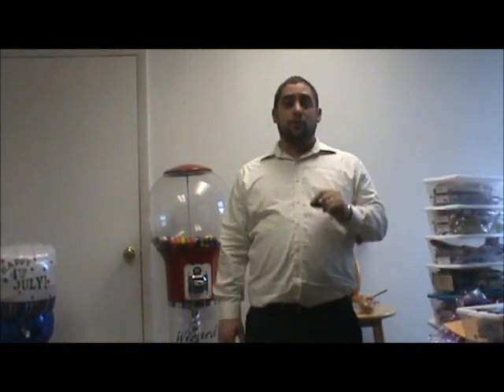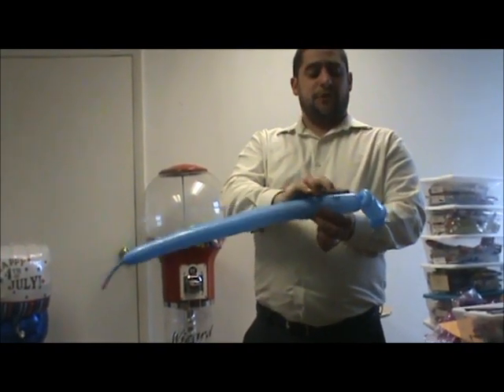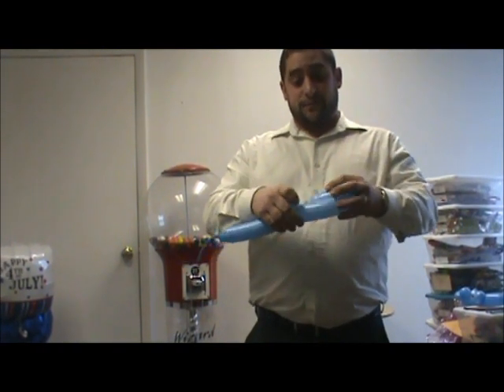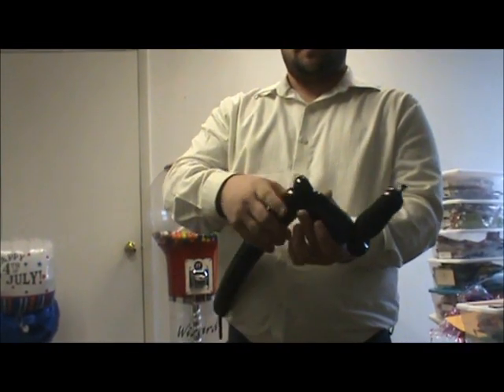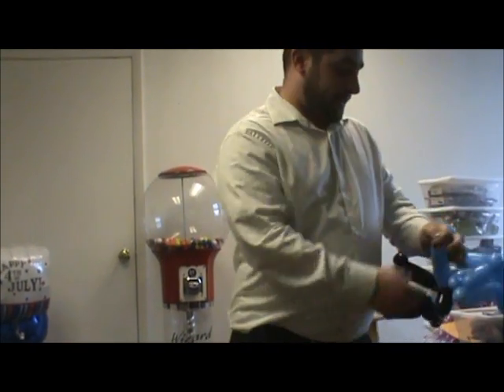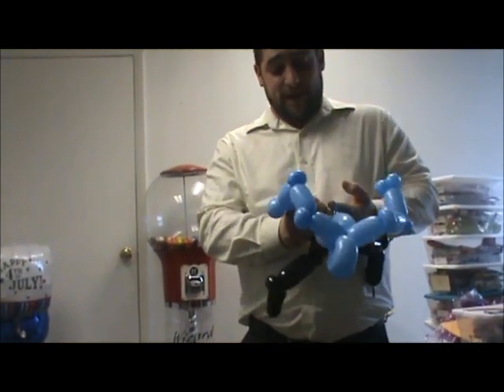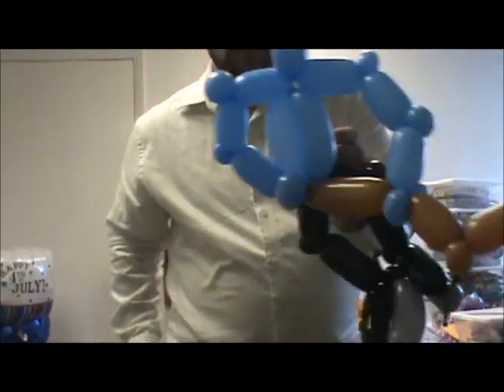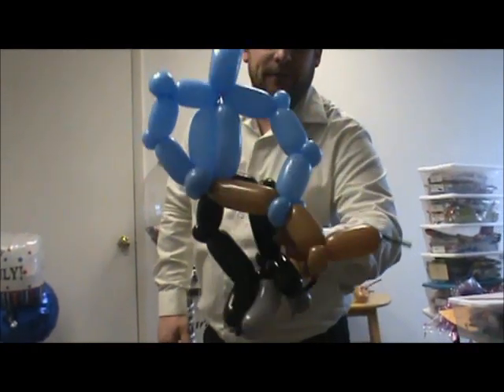ice hockey balloon twisting tutorial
How to make a ice hockey player out of balloons, Tutorial on ice hockey balloon twisting

watch this balloon decoration tutorial : "Cinderella Balloon Carriage Decoration  How to make a DIY Balloon decoration for Cinderella themed birthday"